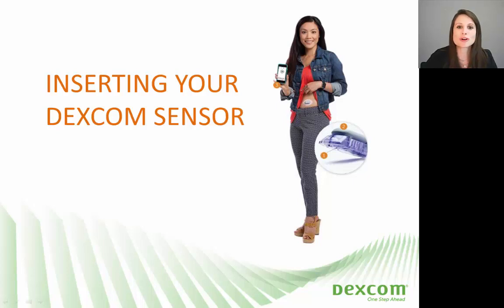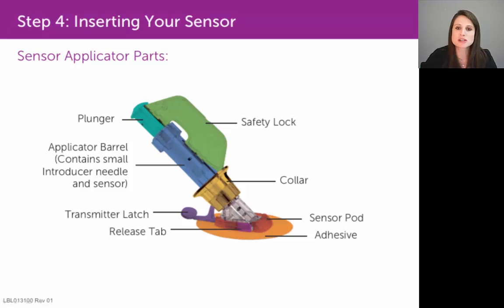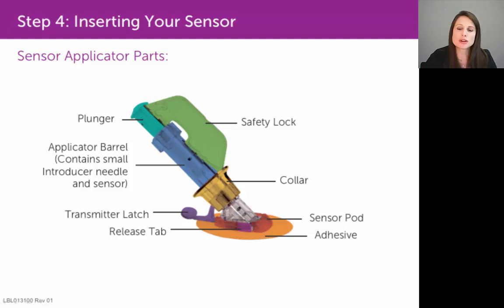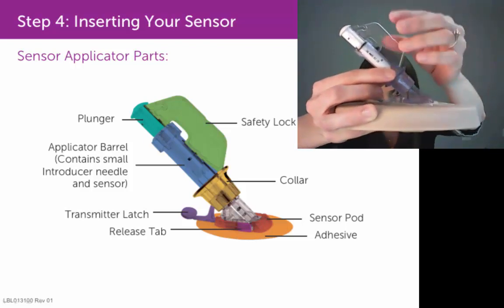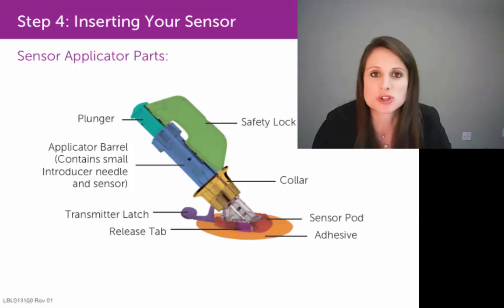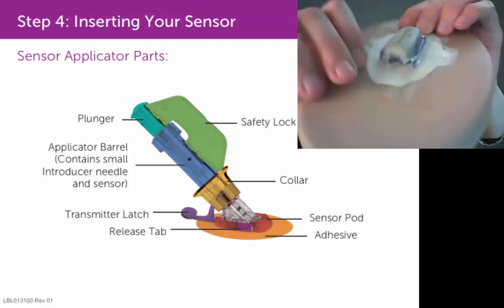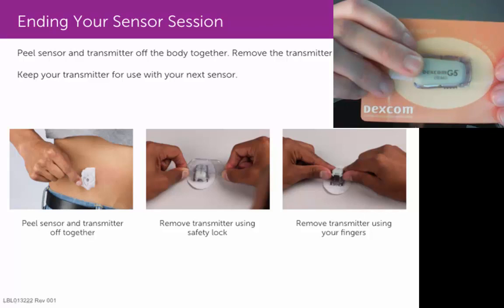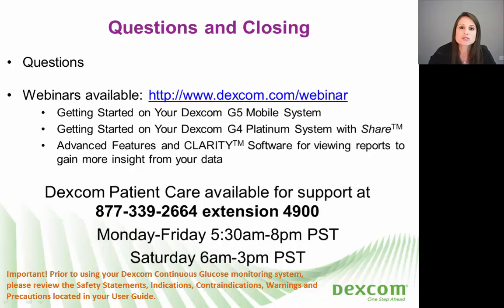Dexcom G5 — Training Webinar — How To Insert Your Sensor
In this webinar you'll learn how to insert your Dexcom Continuous Glucose Monitoring (CGM) Sensor.

LBL013100 Rev 01